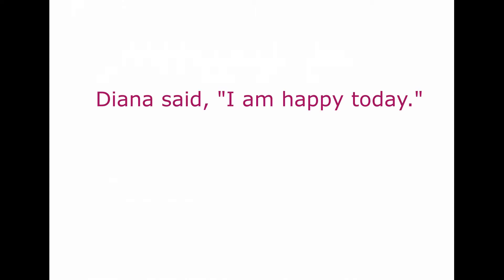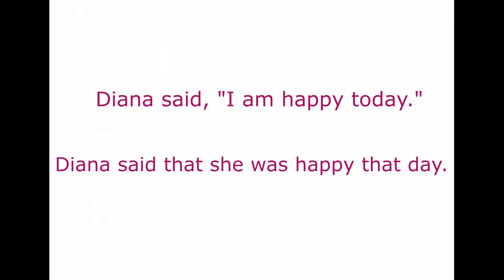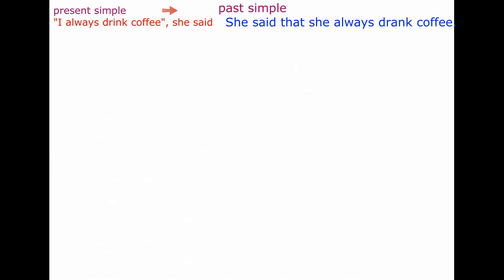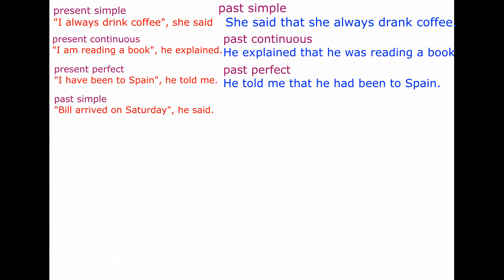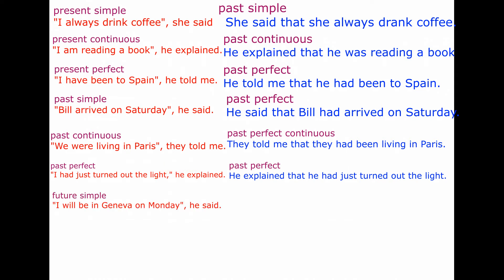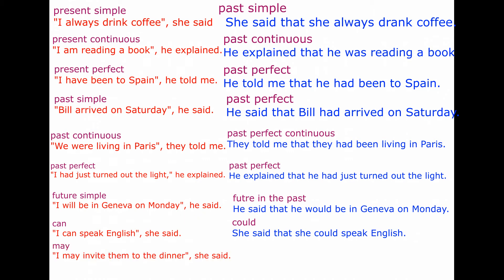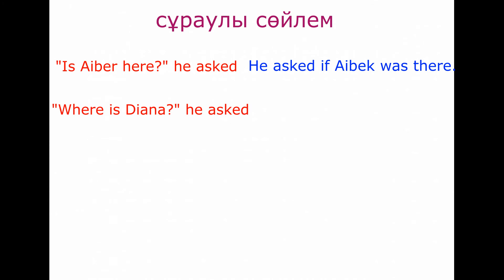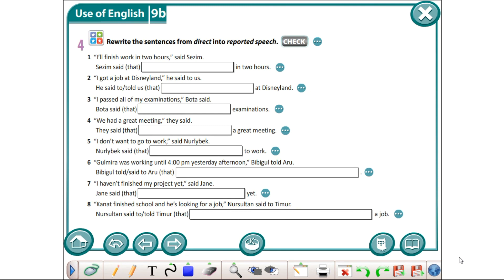excel. 8 grade. 9 module. 11 lesson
to talk about direct and indirect speech